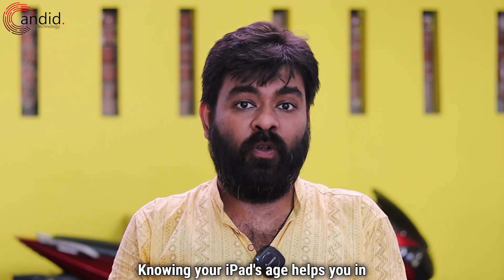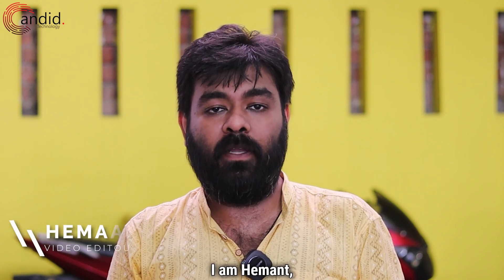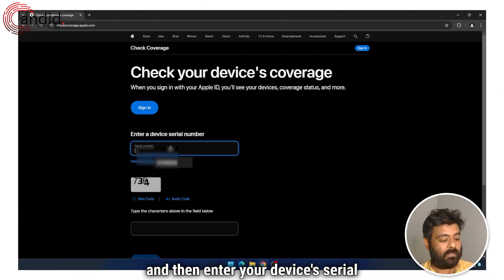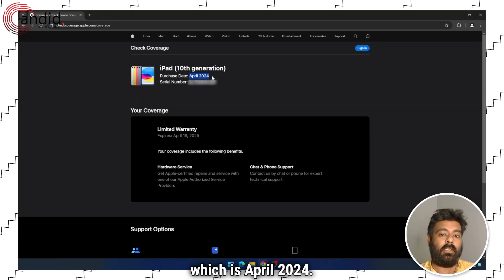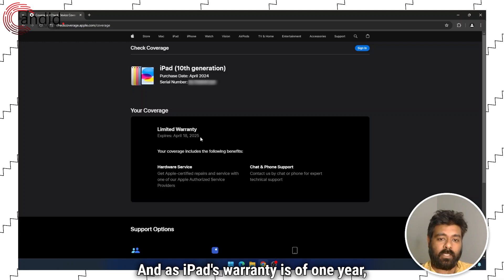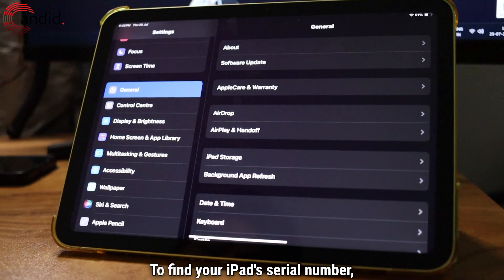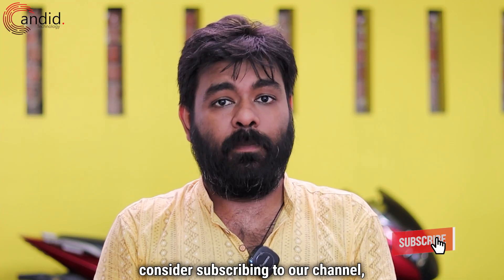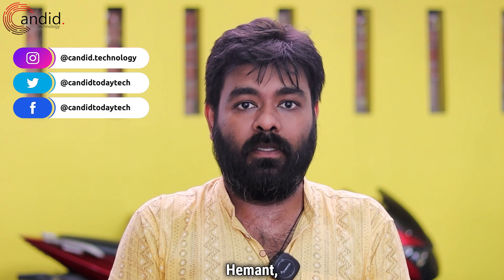How old is my iPad? Here's how to find your iPad's age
If you've asked yourself the question: How old is my iPad, we'll help you figure out the ballpark number. for more guides and tech explainers, reviews, lists, comparisons, and other tech-related stuff.